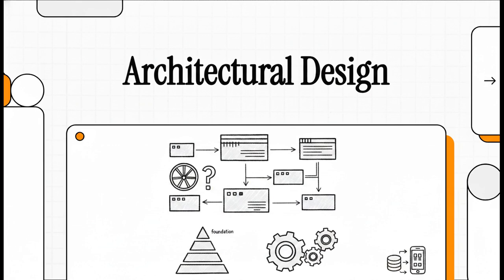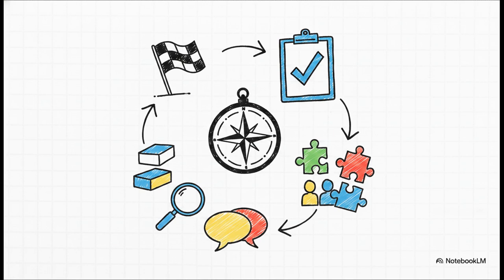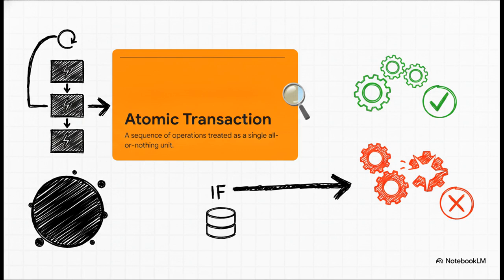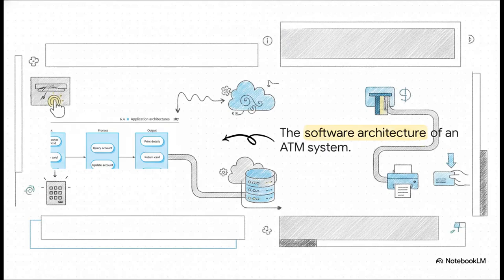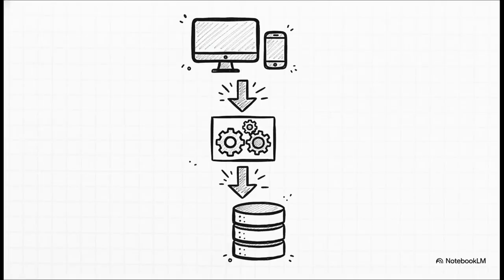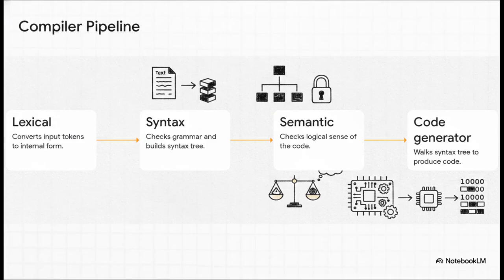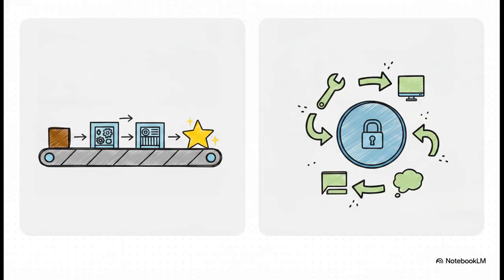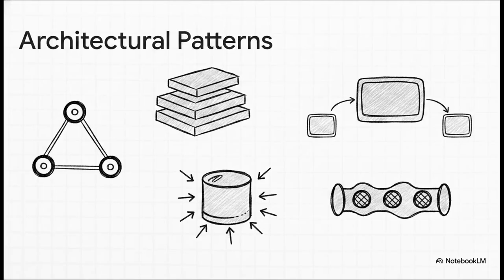Software Engineering Course | Chapter 6 | 6.4 Application Architectures & Summary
Chapter 6.4 – Application Architectures & Chapter 6 Summary

In this lesson, we explore Application Architectures—generic templates used to build standard business software. We break down the two most common types: Transaction Processing Systems (like ATMs and e-commerce websites) and Language Processing Systems (like compilers for programming languages). Finally, we provide a complete, comprehensive summary of the entire Architectural Design chapter to help you study and prepare for your exams.

In this lesson, we cover:

What is an Application Architecture?

Using generic architectures to organise development teams

Transaction Processing Systems and database atomicity

Information Systems and multi-tier client-server models

Language Processing Systems (Lexical, Syntactic, and Semantic analysis)

Chapter 6 Complete Summary: Design Decisions, Views, and Architectural Patterns